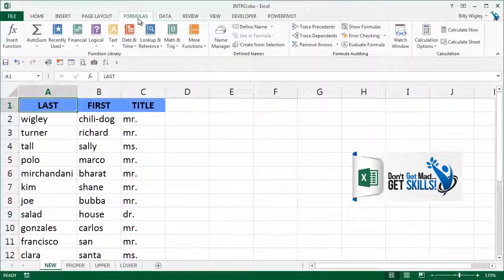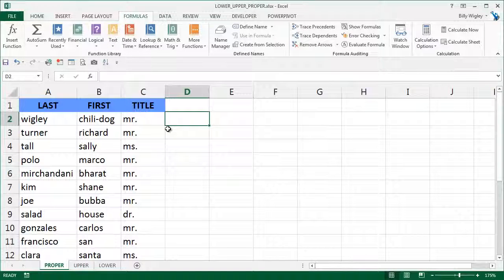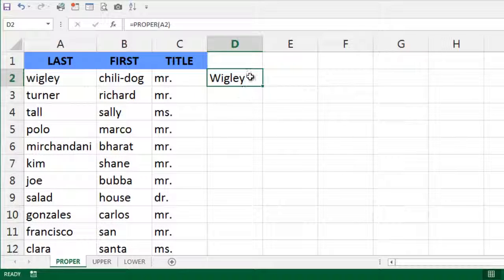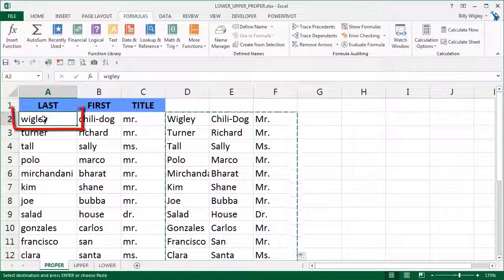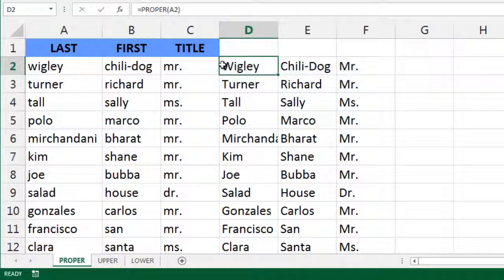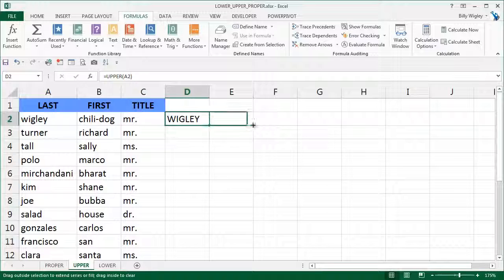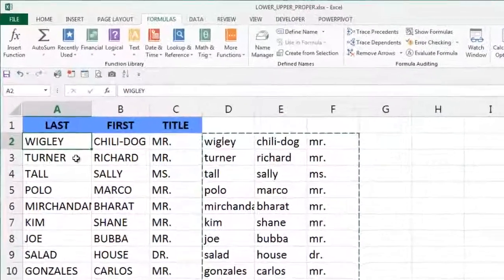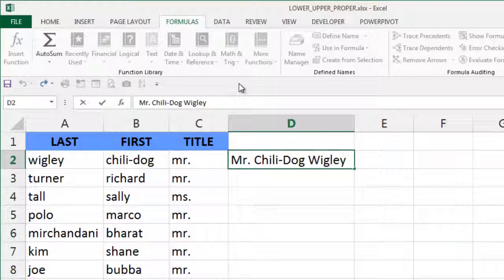016 I Gotta Change The Case UPPER LOWER PROPER